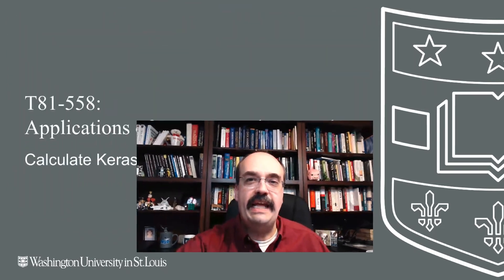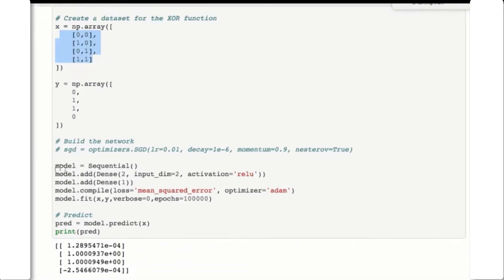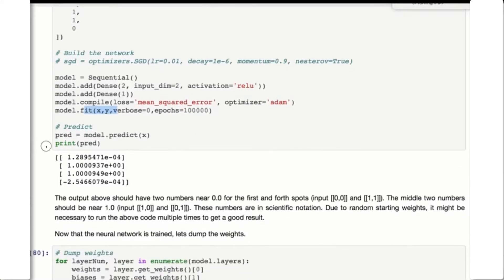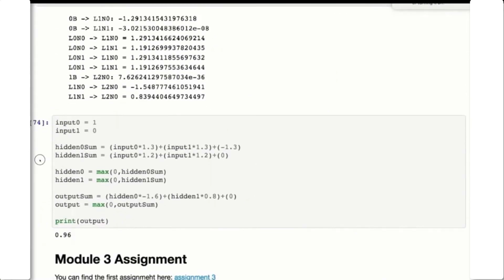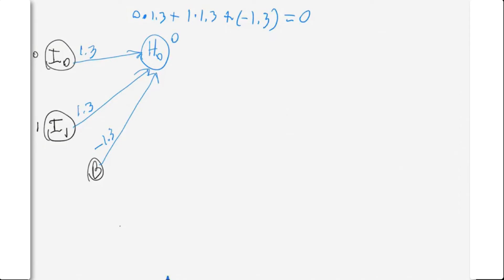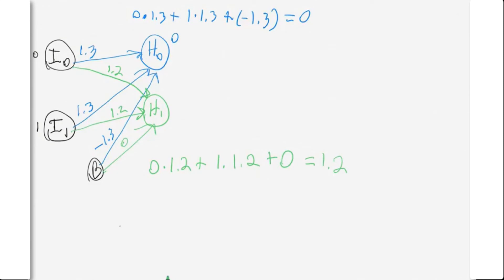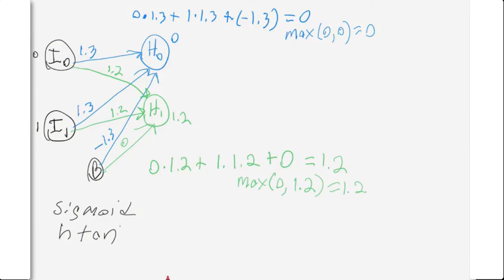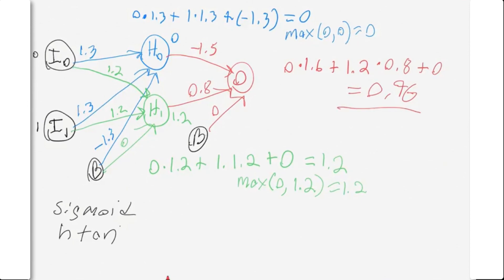Extracting Keras Weights and Manual Neural Network Calculation (3.5)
You can extract all of the weights from a Keras neural network and calculate the neural network output by hand.  This shows that there is no magic to Keras, a neural network is just a set of mathematical equations that can be calculated outside the tool.